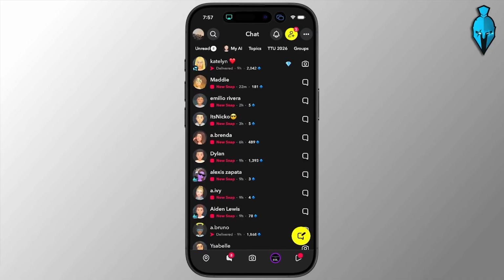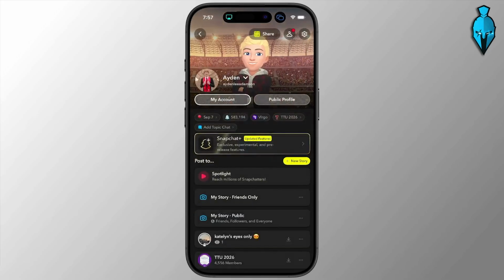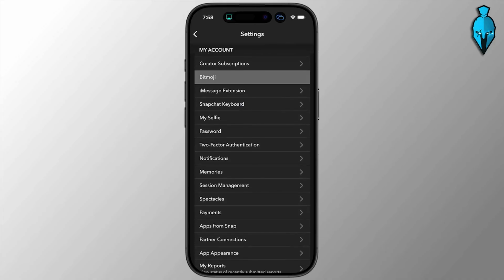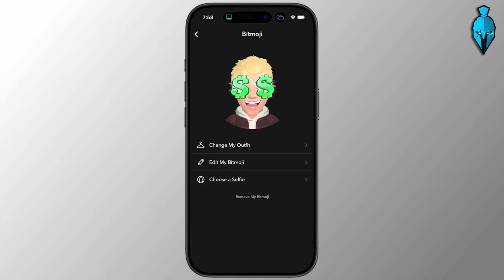How To Remove Your Bitmoji From Snapchat - Full Guide